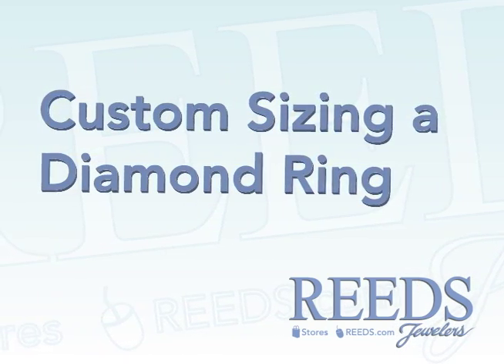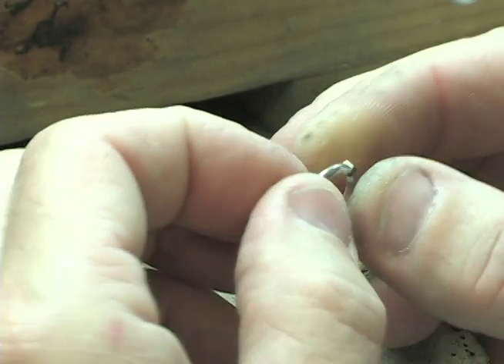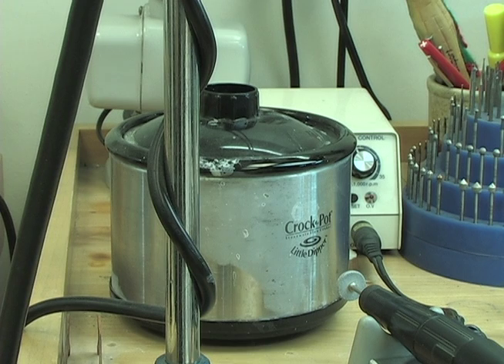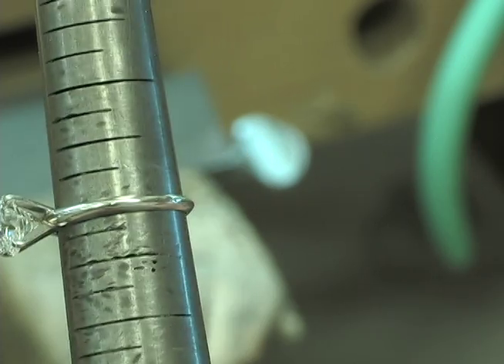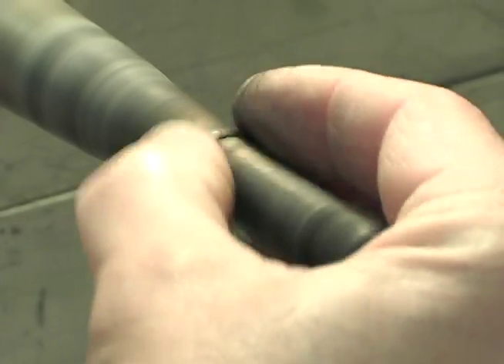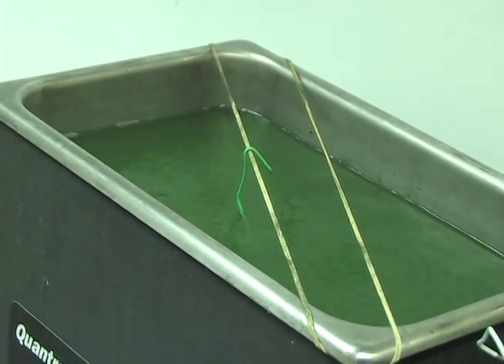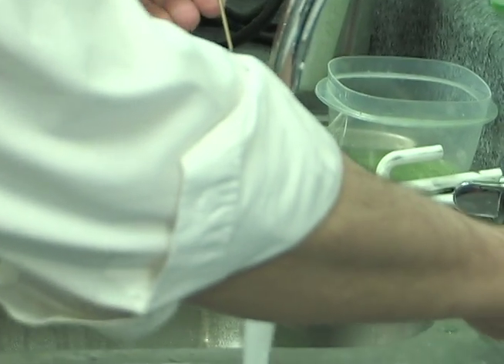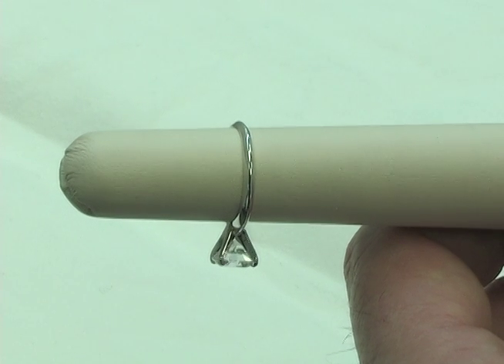How to Custom Size a Diamond Ring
Learn how a REEDS Master Jeweler custom sizes a diamond solitaire ring.

REEDS Jewelers is the largest family-owned retail jewelry chain in North America. REEDS Jewelers sells diamonds, watches, and a large selection of fine jewelry from top designers in over 65 retail stores across 18 states as well as